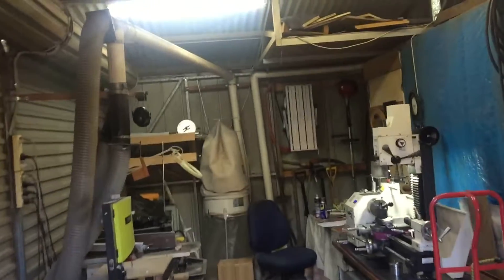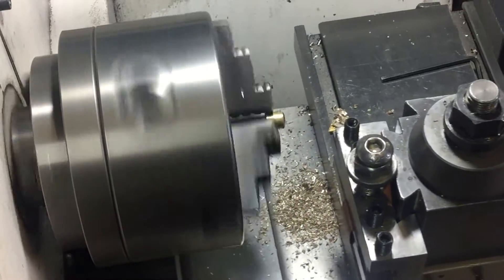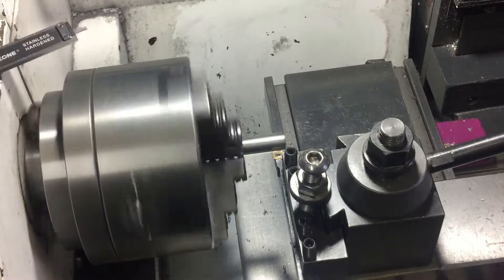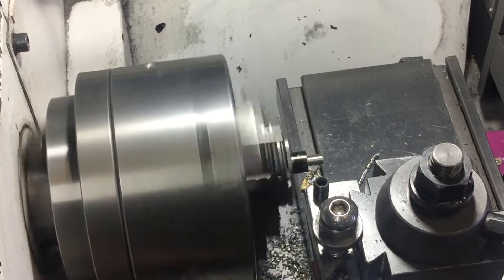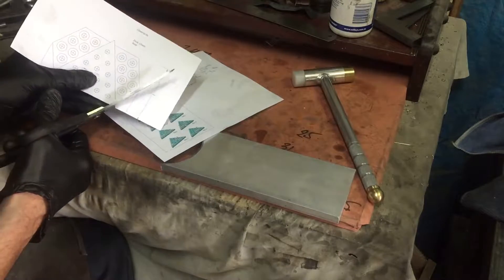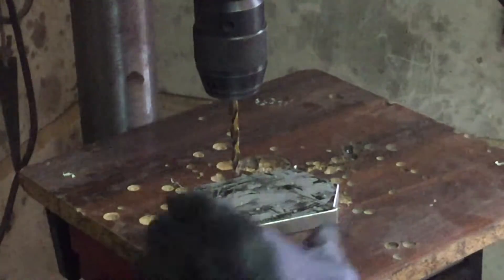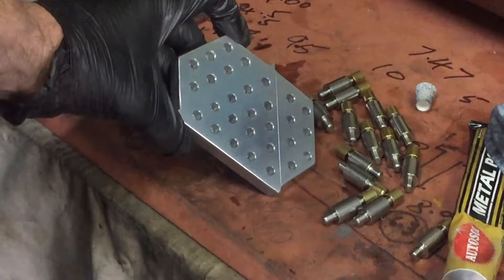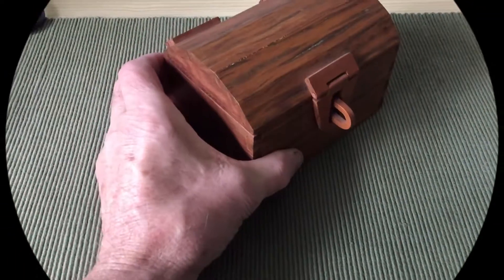Peg Solitaire - A Metal Lathe Project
I make the game "Peg Solitaire" using my hobby metal lathe